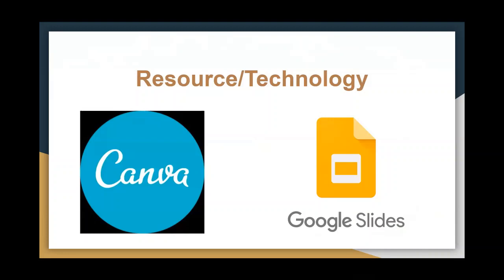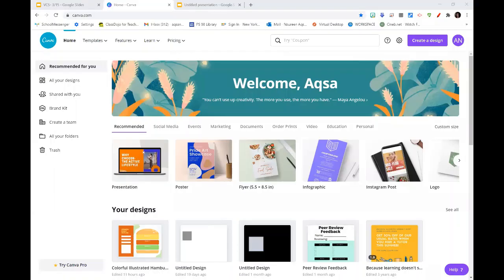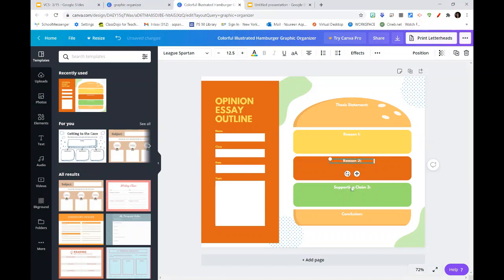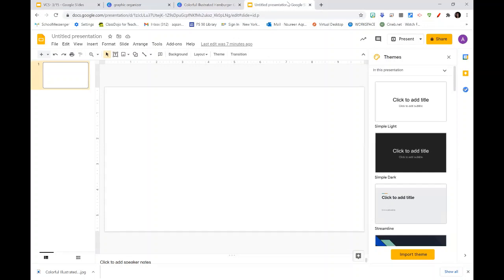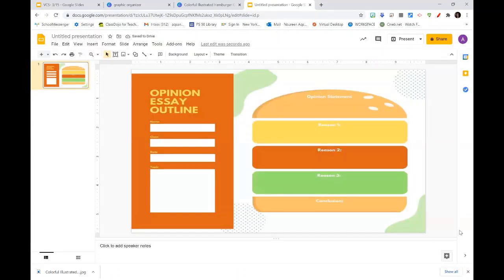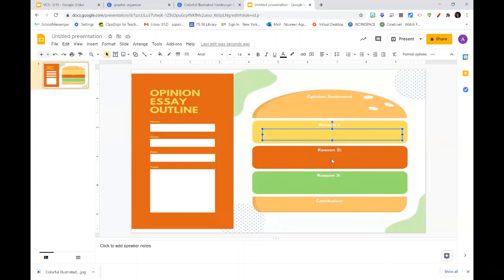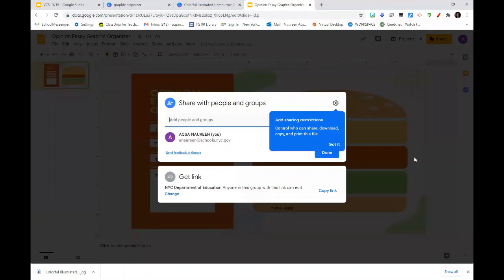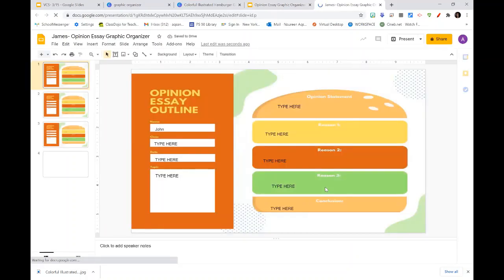ELA_Grade 4_Module 8_Day 5_HMH Into Writing Opinion Essay.109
Argument: Opinion Essays